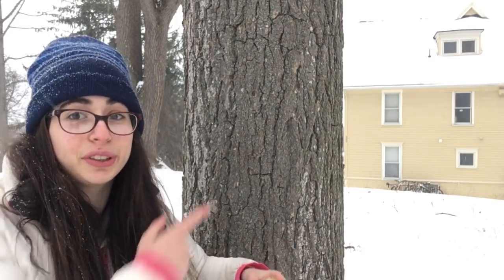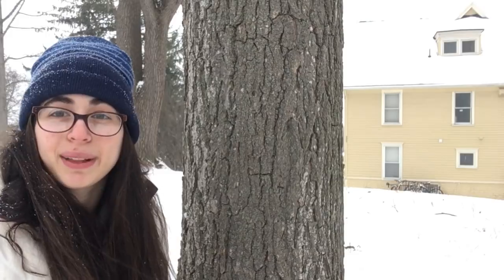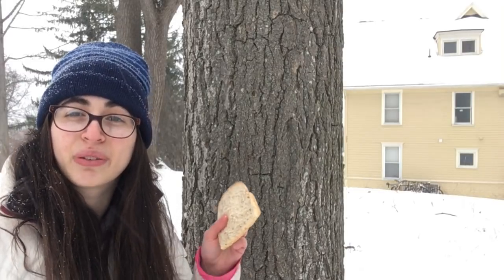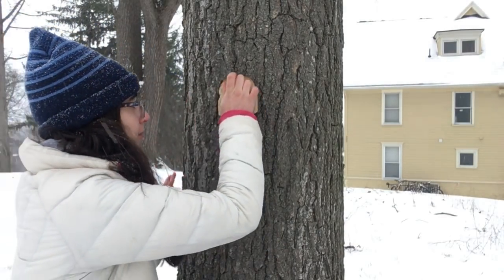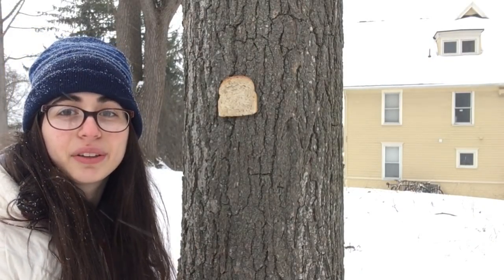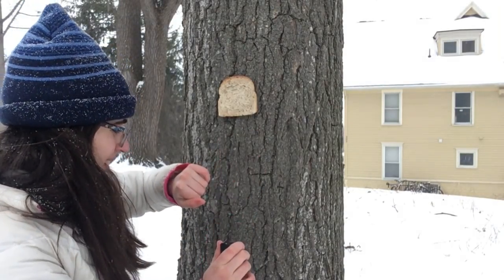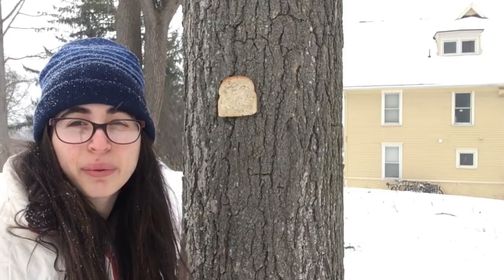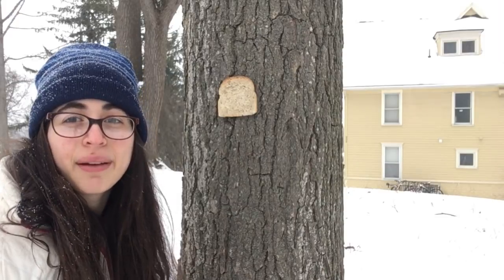I Stapled Myself To A Tree To Scientifically Test Whether I Am Bread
for helping me become who i am today.